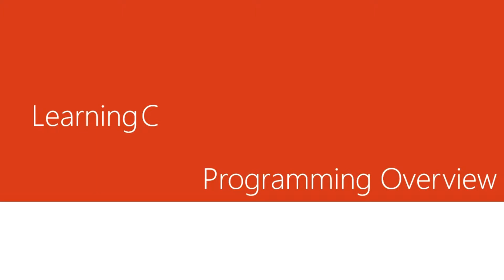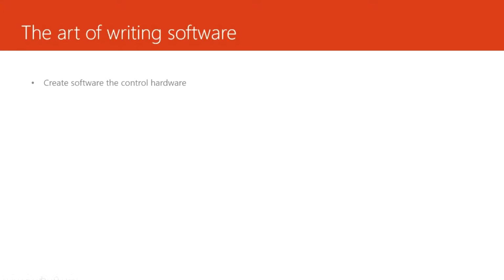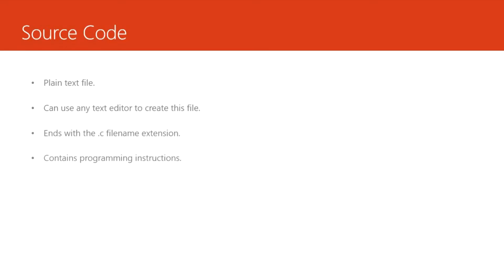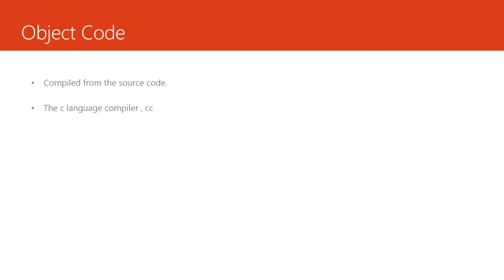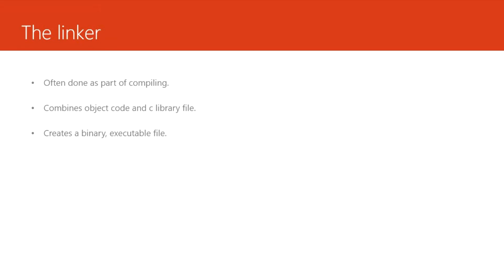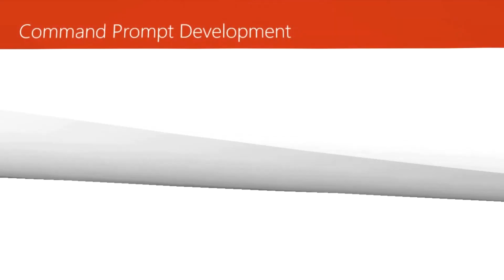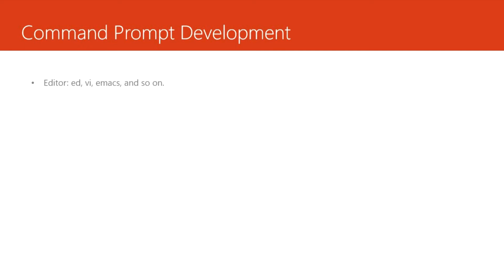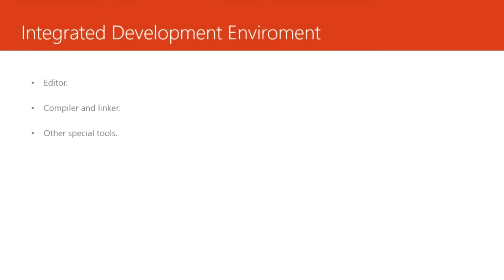Programming in C :Understanding the process(Part 1.1)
Series of Learning C (Part 1.1)